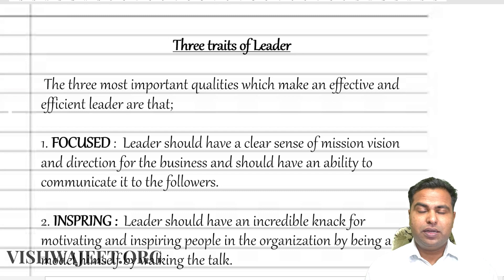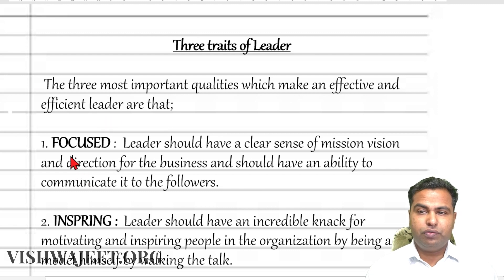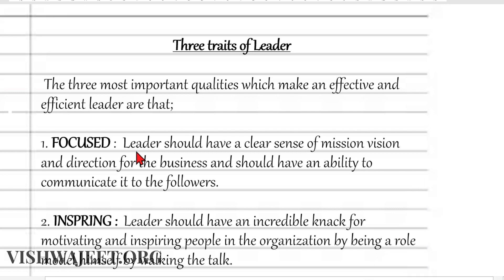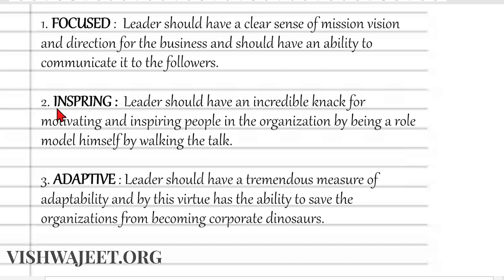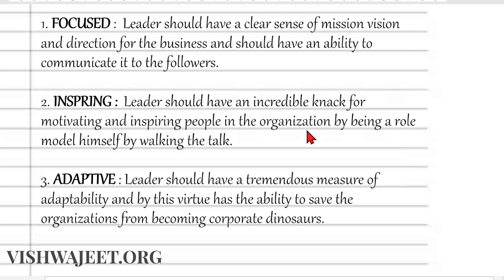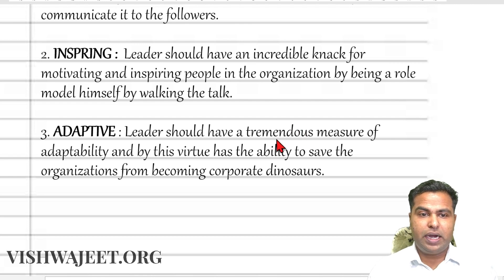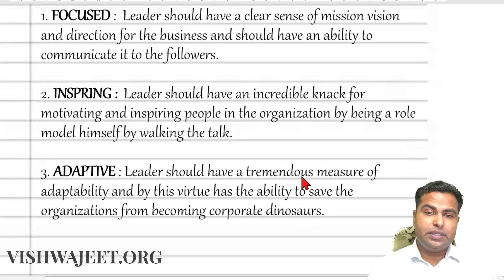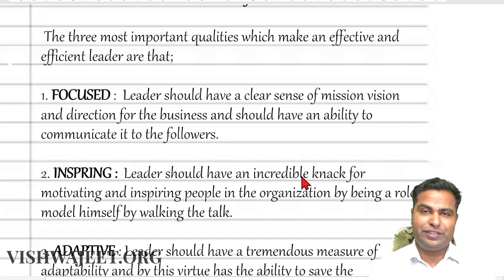Enlist three traits of leader : 2 Marks Quicky_OB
👉🏻Current Playlist of _ :

👉🏻 This video shows following information:
1. tips and tricks
2. secret
3. hindi
4. .
5. .
6. .
7. .
8. .
9. .
10. .
1) 1. 1 tips and tricks
2) secret
3) hindi
4) .
5) .
👉🏻Playlists of SoneriVishwa :
1) 1 tips and tricks
2) secret
3) hindi
4) .
5) .
• 2nd Mic: BOYA lavalier Mic